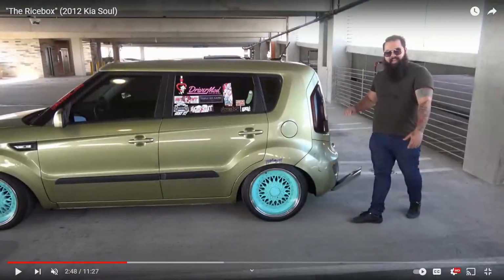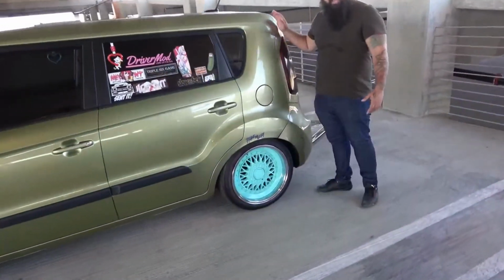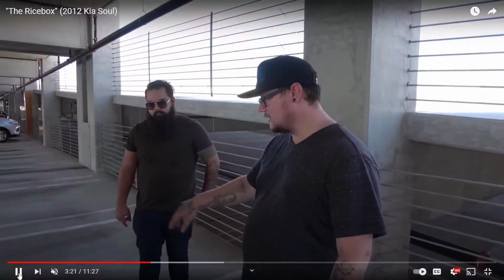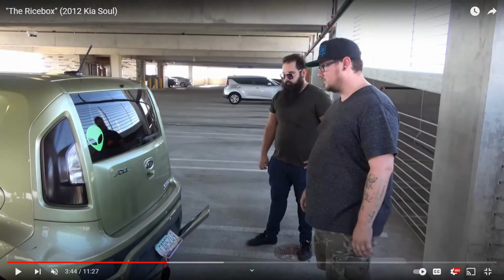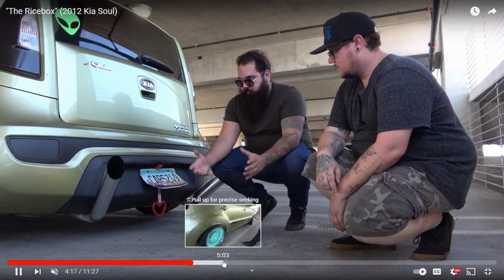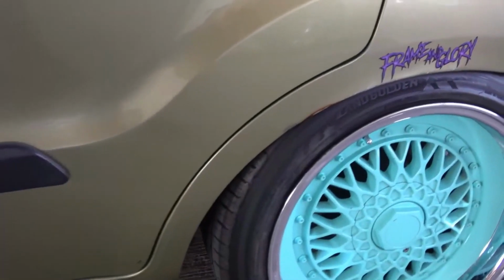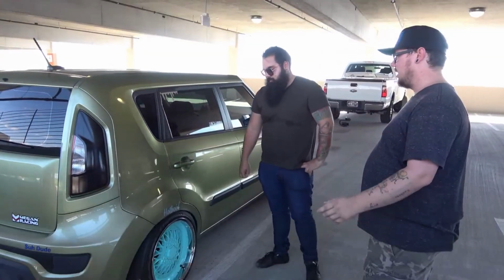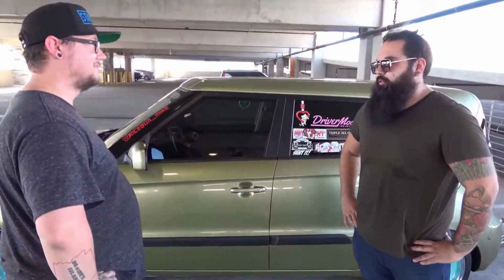Top 5 Kia Soul Mods & Accessories - Reaction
The top  Kia soul mods and accessories are going to add a cooler look and feel to the vehicle. One of the most common mods for the Kia soul is to tint the windows. Window tint can add a lot of privacy while also making the car look a lot cooler. Make sure to check your local state laws to ensure you get the right window tint. Some states and countries have laws prohibiting too dark of window tint.

Another popular modification for the Kia soul is to get some aftermarket rims and tires. This can drastically change the look of your Kia soul very fast. A sporty pair of rims can change the entire aesthetic of your vehicle. most of the time people are getting 16 inch rims or maybe 17 inch rims. Aftermarket rims can have so many different luxe and you’re gonna have to choose what you feel is best for your vehicle.

Another common Kia soul mod is to lower the vehicle. The most common methods of lowering Kia souls are to use lowering springs or coil overs. This is where you replace your coils with different ones so that the vehicle sits lower. This will enable you to corner better and get better handling. The Kia soul is fairly low to begin with so when we add lowering springs, it gives it a sleek look. ￼